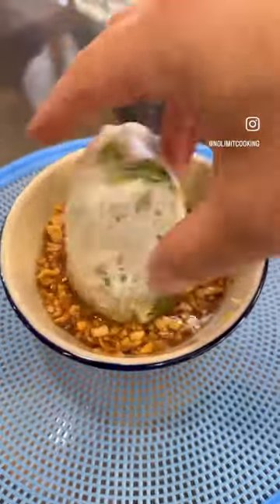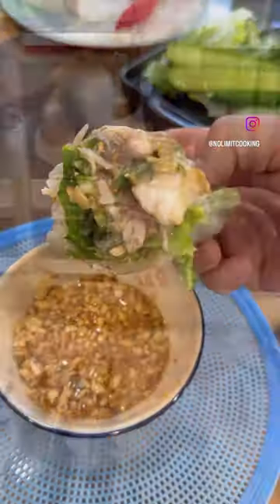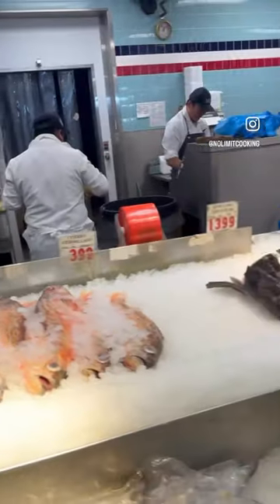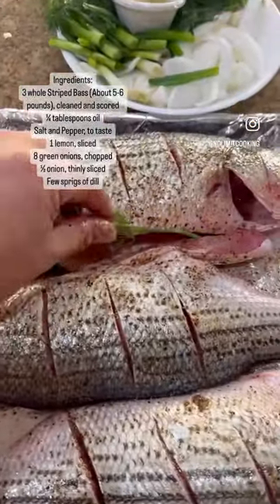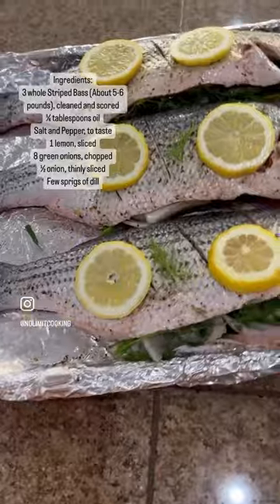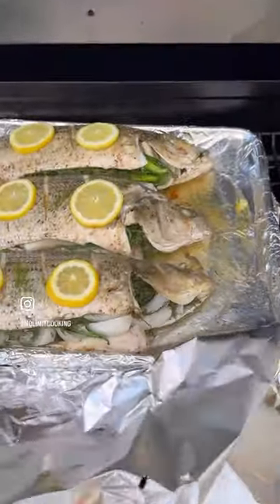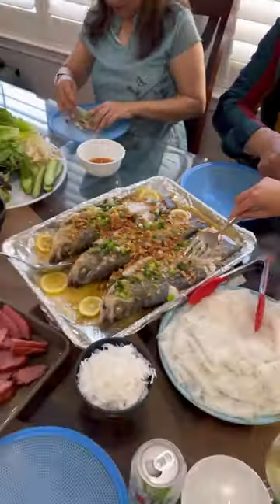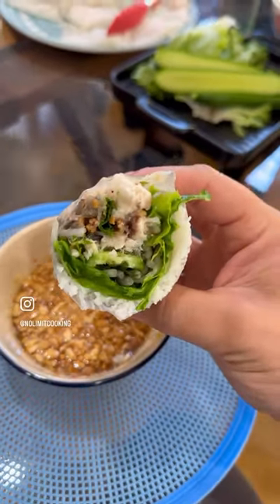Cá Nướng Cuốn, BBQ Fish Spring Rolls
Flaky, mild, and naturally sweet striped bass is one of my favorite fish and it is the perfect protein for spring rolls. This Cá Nướng Cuốn, BBQ Fish Spring Rolls, is how my parents loved making it when I was growing up.  These days, I love to dill for extra herbaceous flavors! I think it pairs so well with fish.

I roasted the whole fish in my Traeger at 375 degrees for a little over 35 minutes until the fish reached 135 degrees.  You can use the oven as well!  Once the fish is prepared, top it with scallion oil, fried shallots, and crushed peanuts for extra texture, prepare all your favorite spring roll ingredients and get to rollin’!

No Limit Tip: To pick the freshest fish, pick the fish with eyes that are clear and bulging and not cloudy!

Ingredients:
3 whole Striped Bass (About 5-6 pounds), cleaned and scored
¼ tablespoons oil
Salt and Pepper, to taste
1 lemon, sliced
8 green onions, chopped
½ onion, thinly sliced
Few sprigs of dill
Fried Shallots
Scallion Oil
Crushed Peanuts

Scallion Oil Ingredients:
1 bunch of scallions, thinly sliced
2-3 tablespoons cooking oil

Spring Roll Party Ingredients:
Rice Paper
Vermicelli Noodles
Fish Sauce Dipping Sauce
Crushed peanuts
Shredded coconut
Red leaf lettuce
Mint leaves
Perilla leaves
Sliced cucumber
Bean sprouts